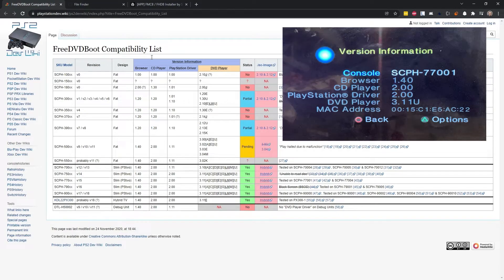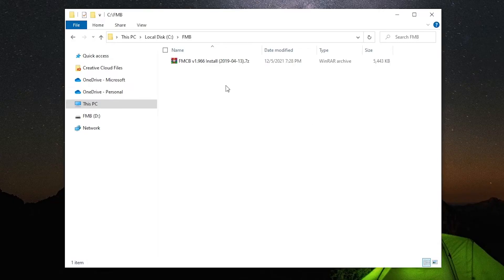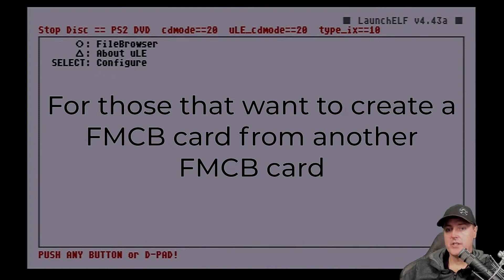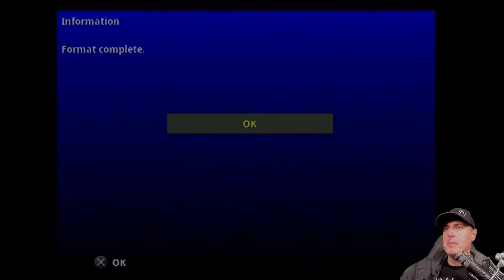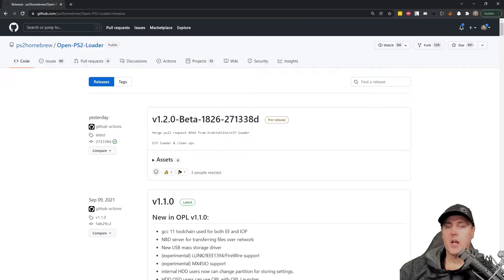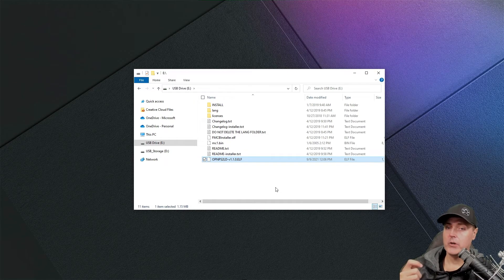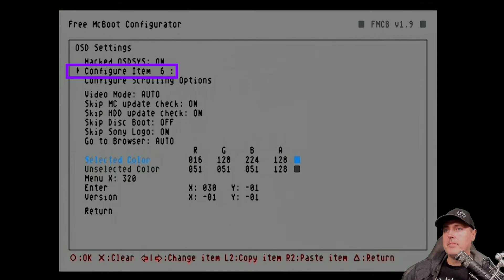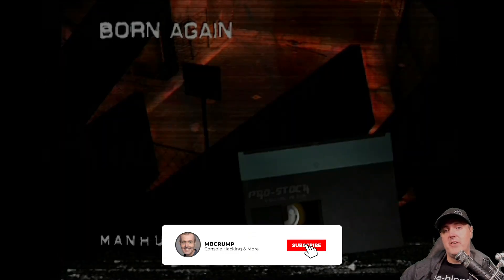How to create a FreeMCBoot card (FMCB) with FreeDVDBoot or another FMCB memory card for PS2